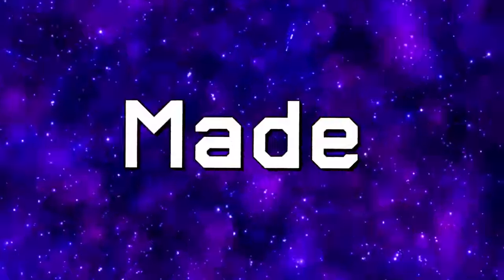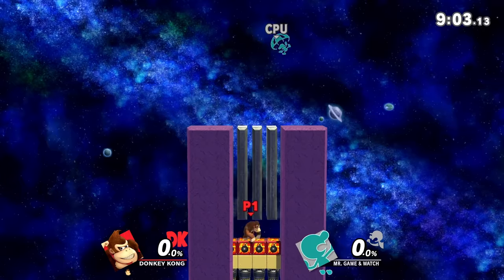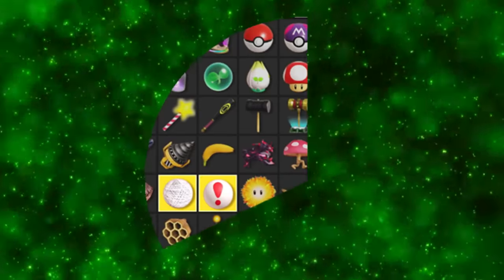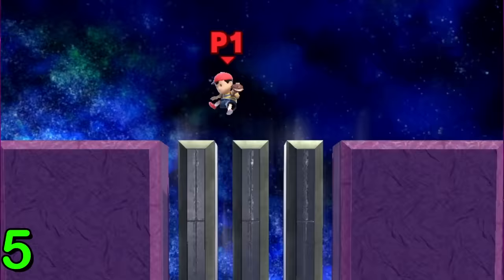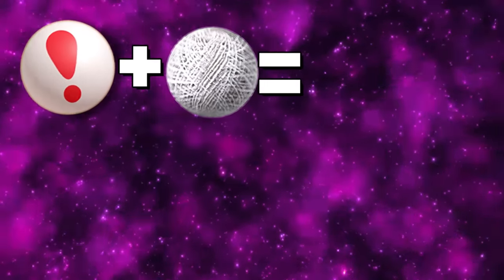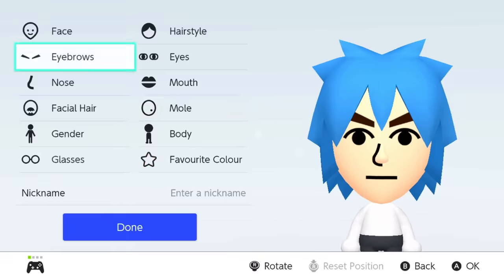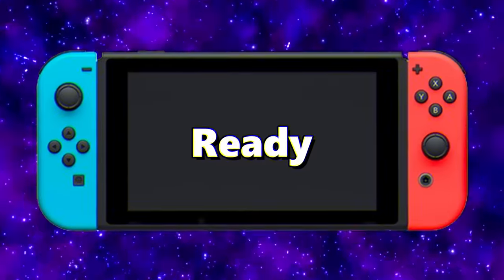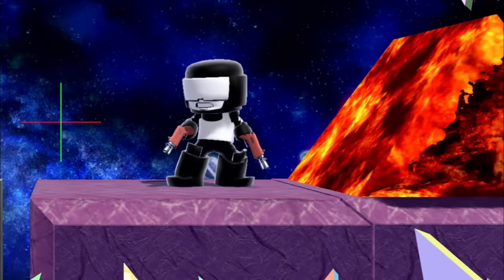I Made FRIDAY NIGHT FUNKIN' In SMASH BROS ULTIMATE...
Super Smash Bros Ultimate - In this video I show you how to make Friday Night Funkin' in Smash Bros Ultimate, I modded the Boyfriend and Tankman from week 7 to smash, and ugh!

Let me know if you want to see some more Super Smash Bros Ultimate mods or Friday Night Funkin videos :) more mario maker 2 videos soon!